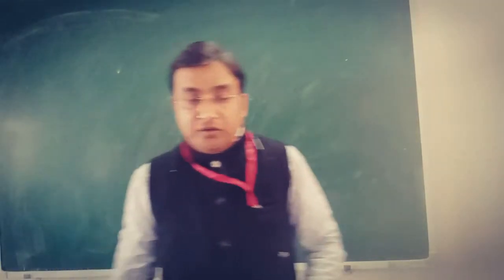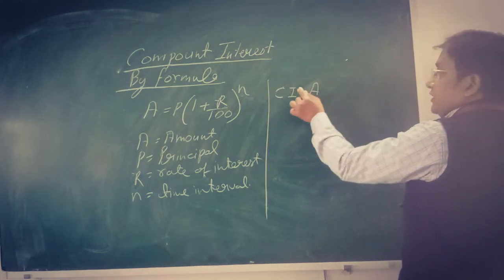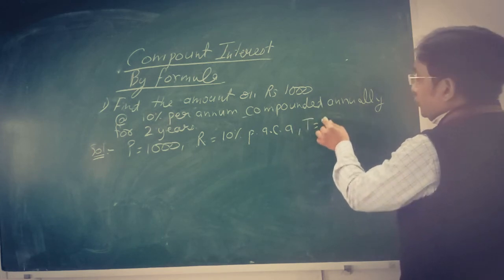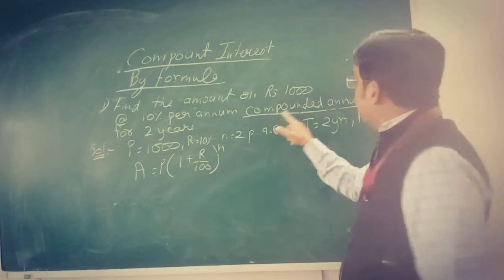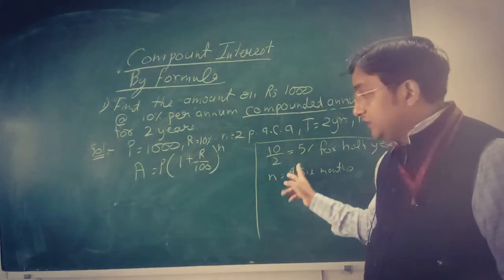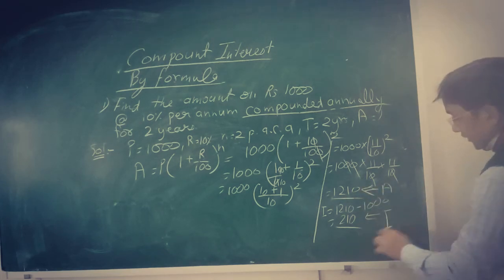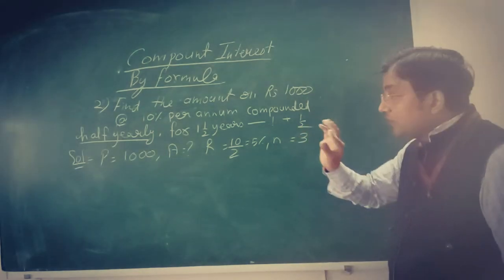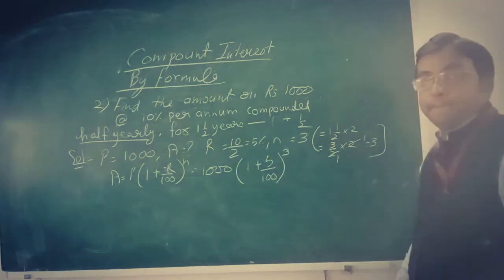Finding compound interest by formula Class 8